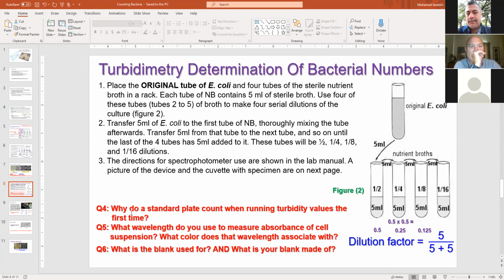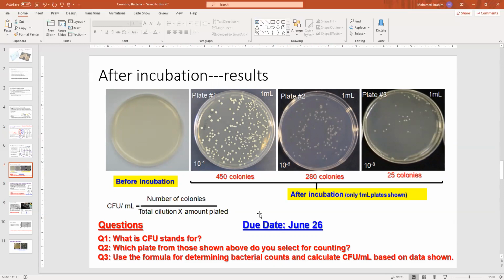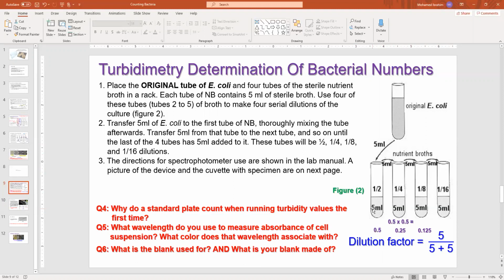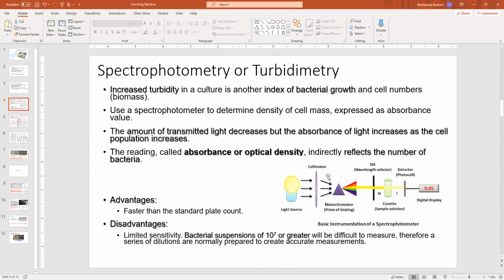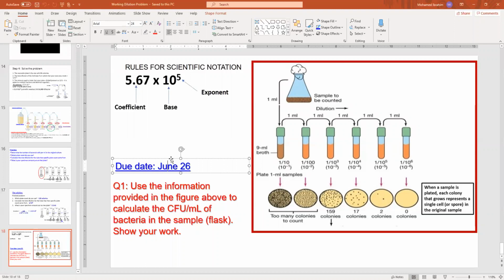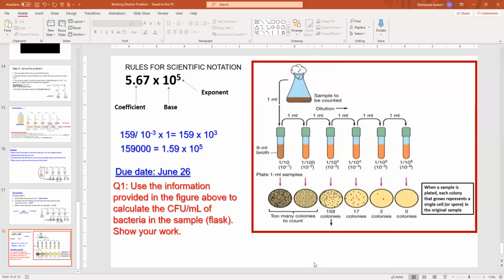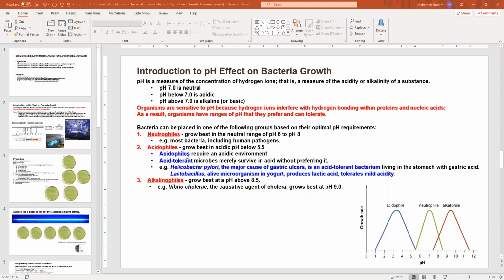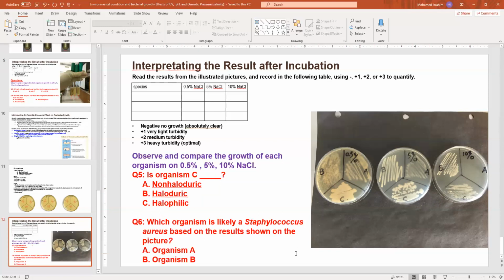Non science major 2420